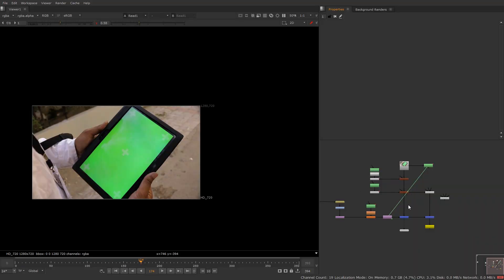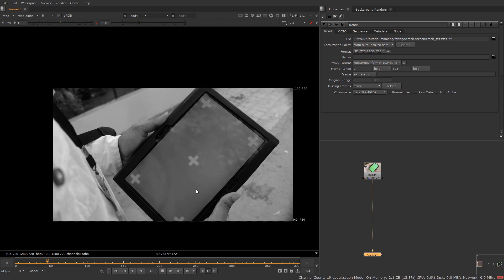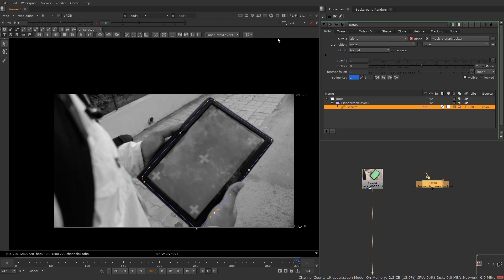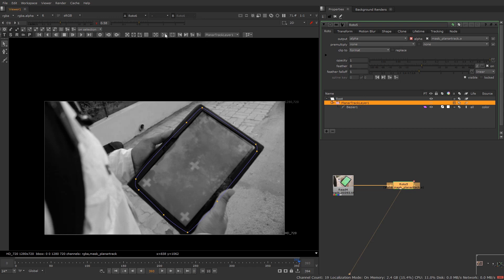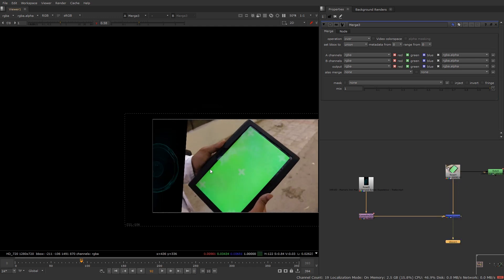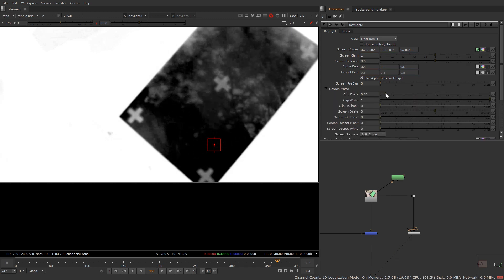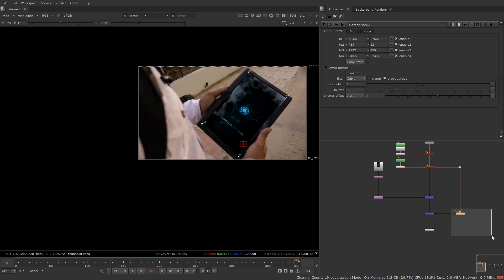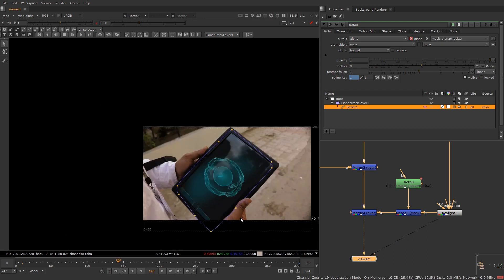How to do a screen replacement Nuke tutorial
Discovers basics on how to track and do screen replacement nuke
Replace green screen and compsite reflection on green screen composite

                                        LEARN | CREATE | REPEAT
arvid studios